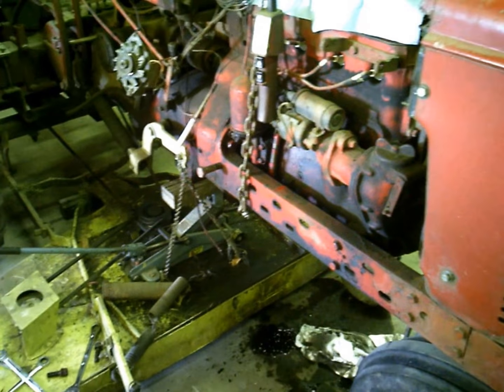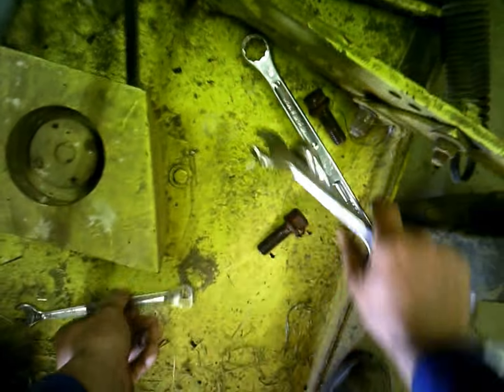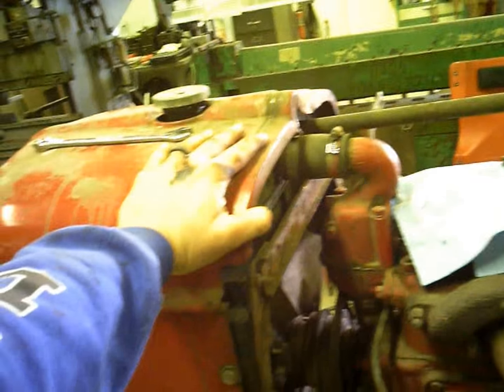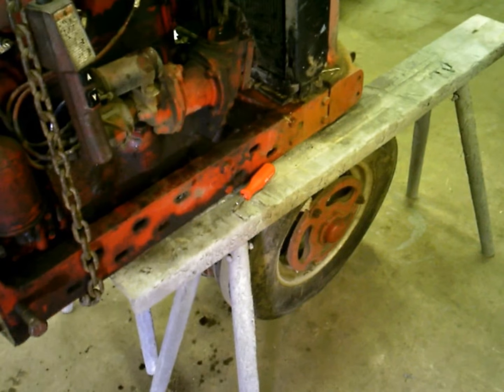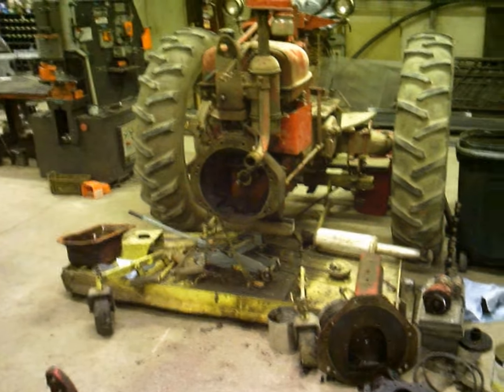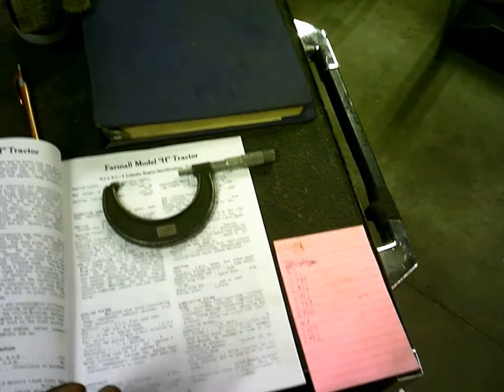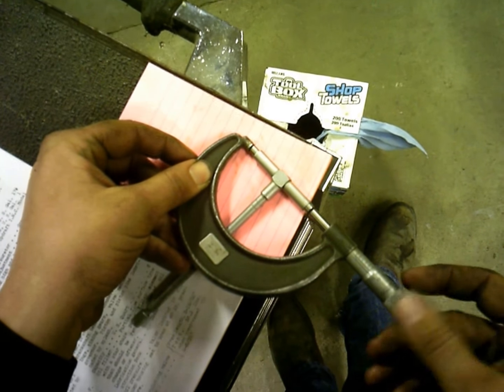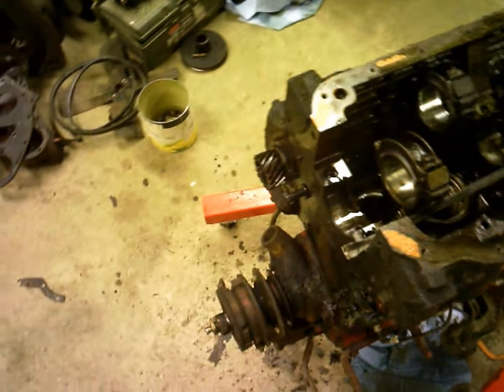Farmall H engine knock pt 2